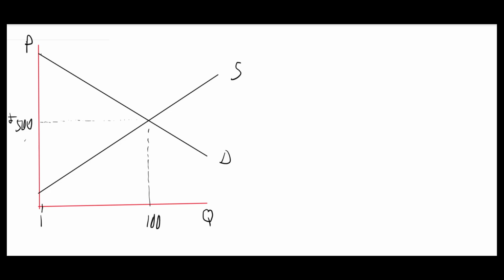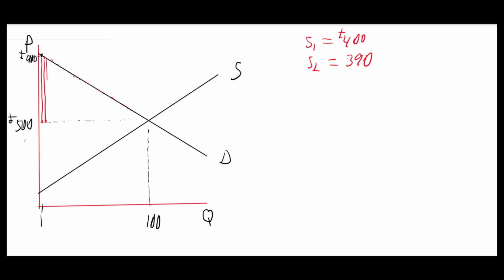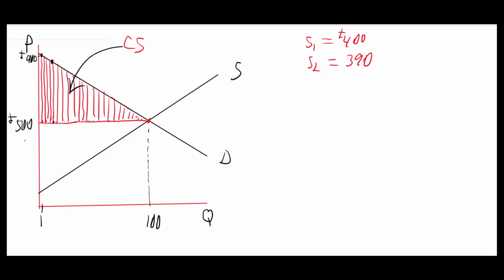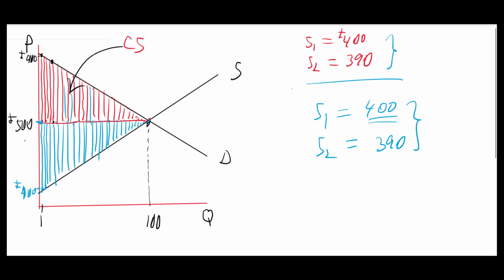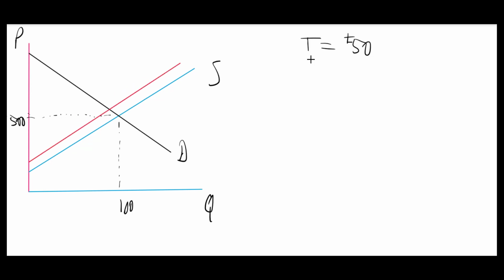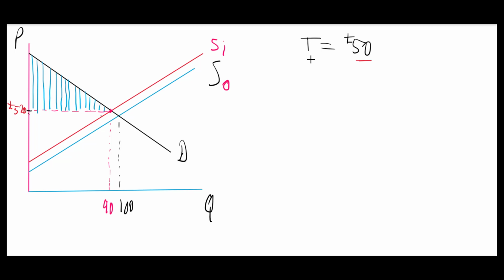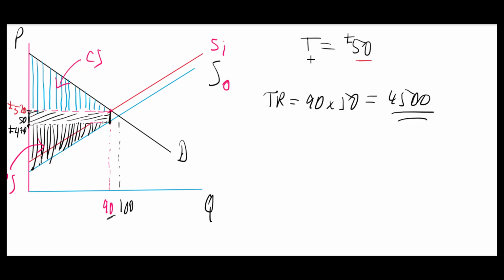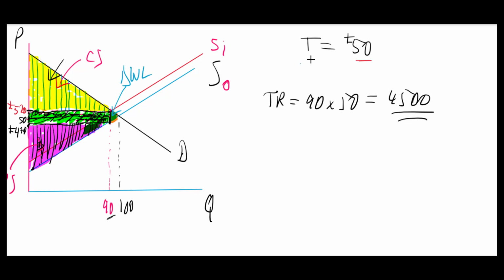Consumer and Producer Surplus, Welfare analysis